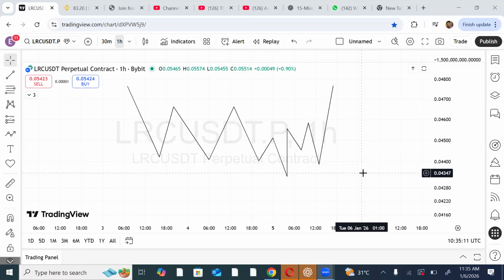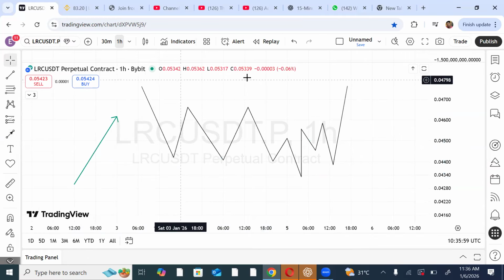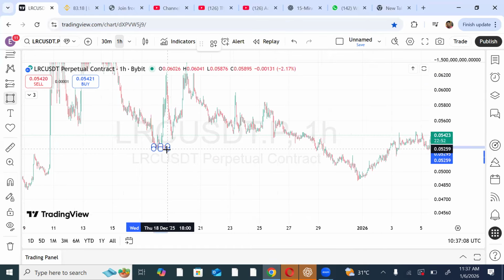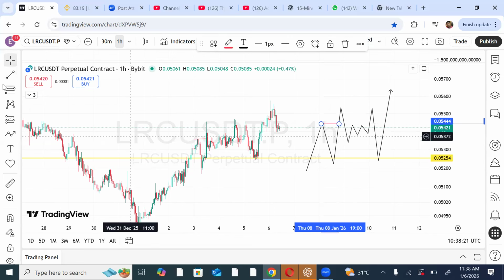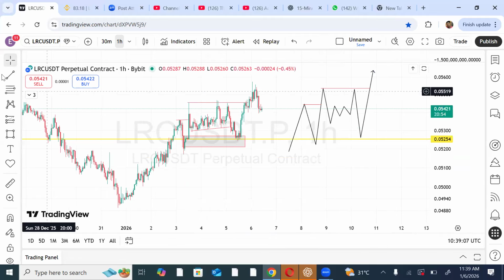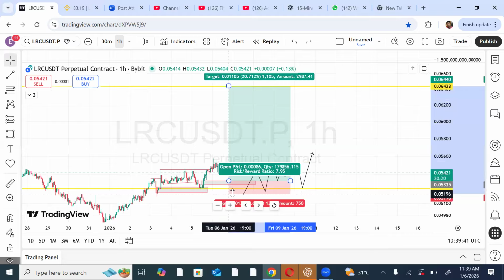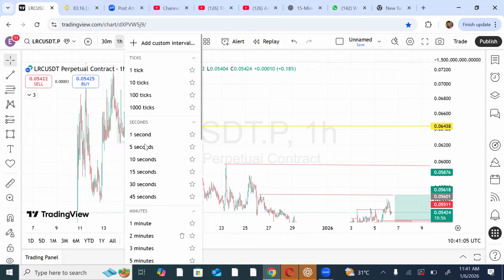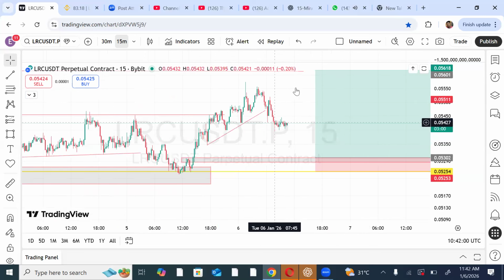This 15-Minute Scalping Strategy Works EVERY Day (Stupid Simple & Proven)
Are you tired of overcomplicated indicators and confusing trading strategies? In this video, I break down a stupid-simple 15-minute scalping strategy that I use to trade the crypto market daily with consistency.

This strategy is:
✅ Beginner-friendly
✅ Easy to follow
✅ Works on most market conditions
✅ Perfect for scalping crypto on Binance, Bybit, MEXC & other exchanges

You’ll learn exactly how to identify high-probability entries, manage risk properly, and avoid common mistakes that cause traders to lose money. Whether you’re a beginner or an experienced trader, this method helps you trade smarter, not harder.

📌 What You’ll Learn in This Video:

How the 15-minute scalping strategy works

Best market conditions for scalping

Entry & exit rules explained clearly

Risk management for consistent trading

Common scalping mistakes to avoid

📈 New videos posted regularly to help you improve your trading skills and stay ahead in the crypto market.